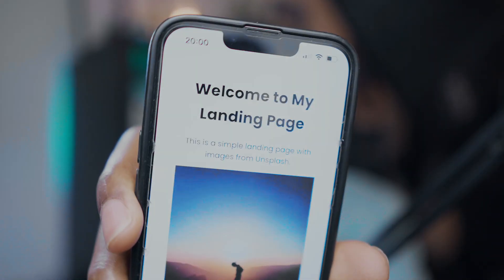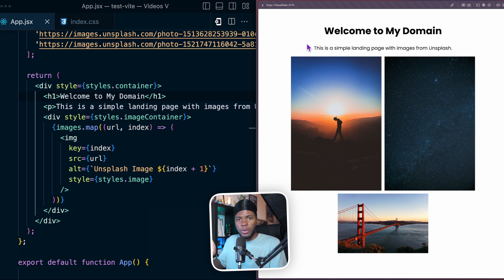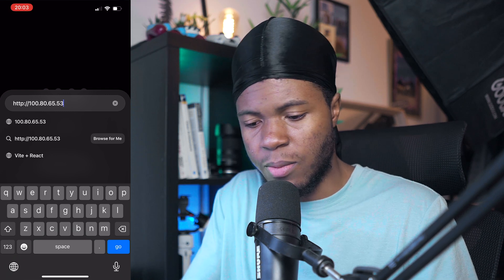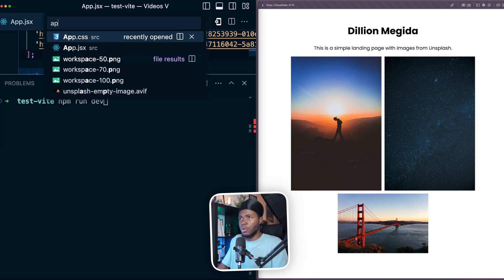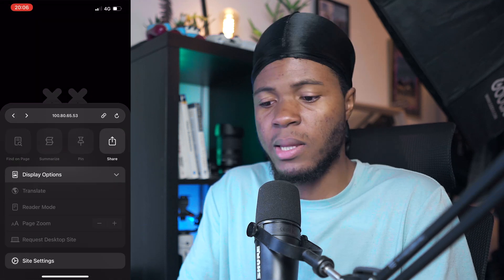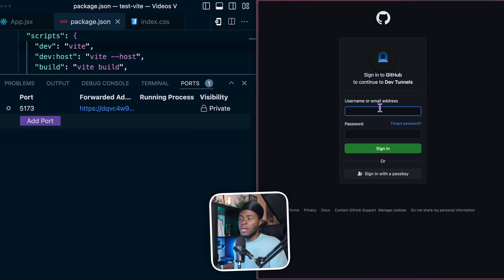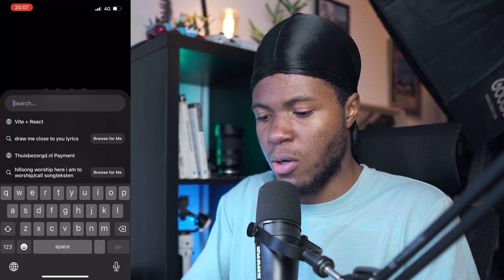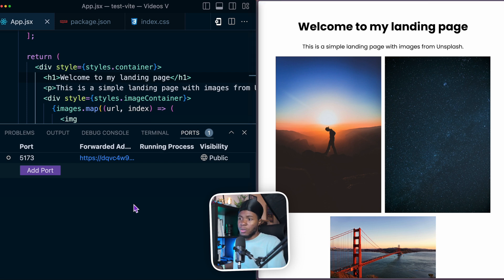2 Ways To Expose Localhost To Your Phone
In this video, I show you how to view your localhost website on your mobile phone.

We see how to use Network IP Address & VS Code Port Forwarding